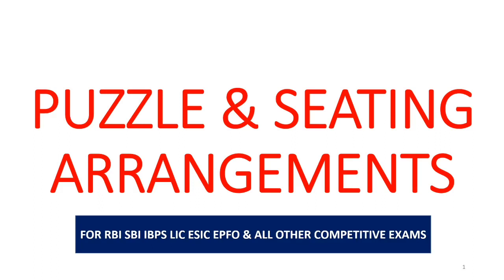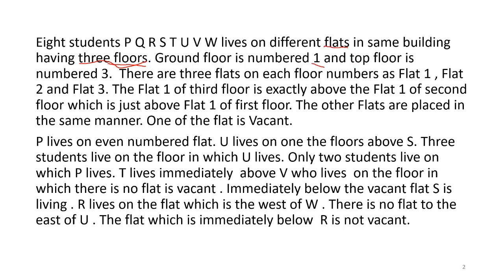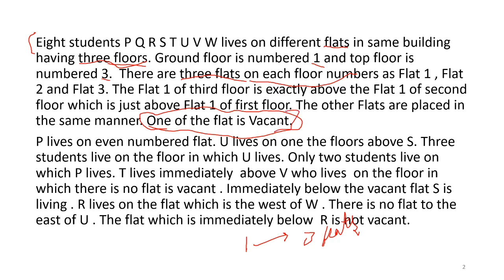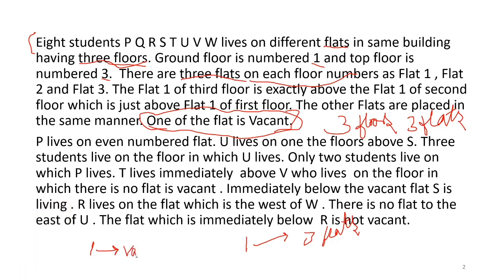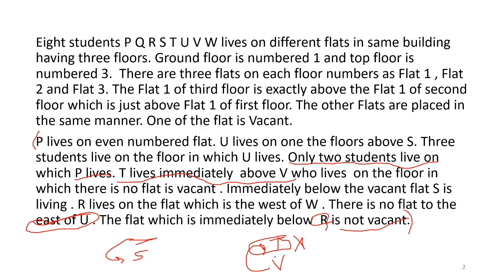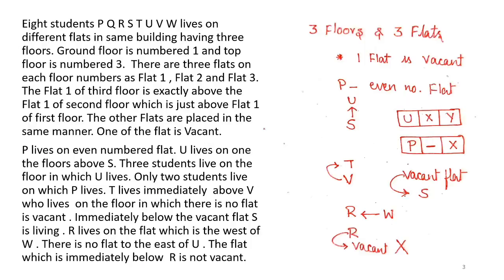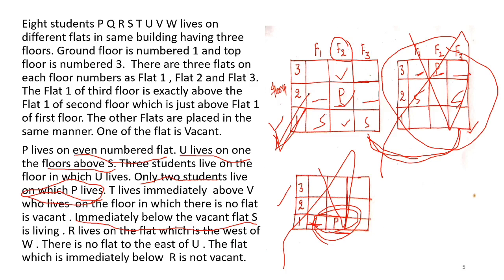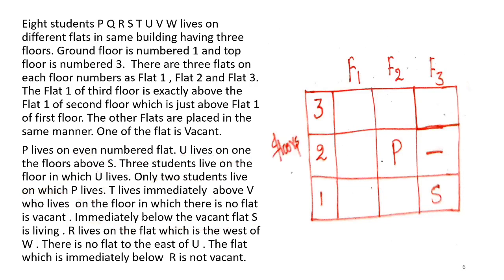FLOOR AND FLAT BASED PUZZLE || SBI IBPS PO CLERK 2020 || by Aspiring Student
Floor and Flat Based Puzzle for Bank Exams
Floor and Flat Based Puzzle
Puzzle and Seating Arrangements for Bank Exams
Puzzle and Seating Arrangements for SBI PO 2020
Puzzle and Seating Arrangements for SBI CLERK 2020
Puzzle and Seating Arrangements for IBPS PO 2020
Puzzle and Seating Arrangements for IBPS CLERK 2020
Puzzle and Seating Arrangements for LIC Assistant 2020
Puzzle and Seating Arrangements for RBI ASSISTANT 2020
Puzzles for Bank Exams
Puzzles for prelims
Puzzles for MAINS
High level puzzles for Bank Exams
High level puzzles for MAINS
New pattern Based Puzzles for Bank Exams
Advanced Puzzles for Bank Exams